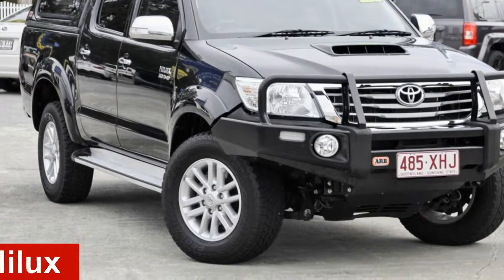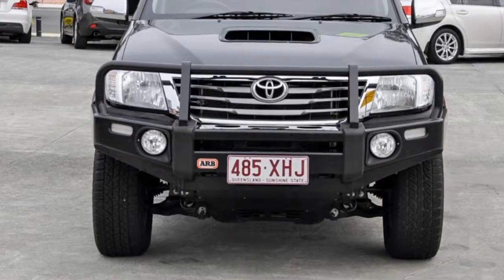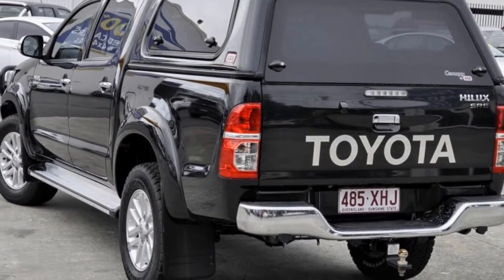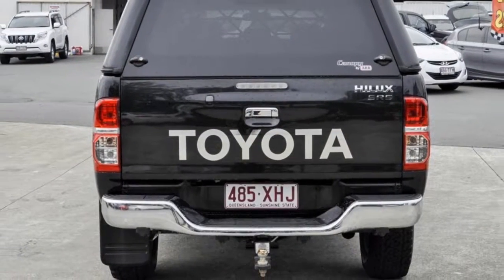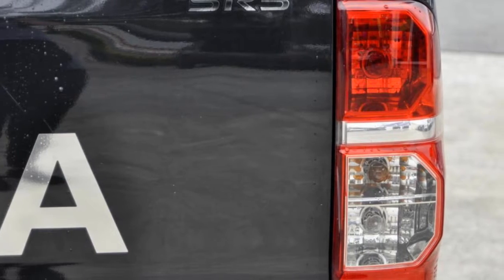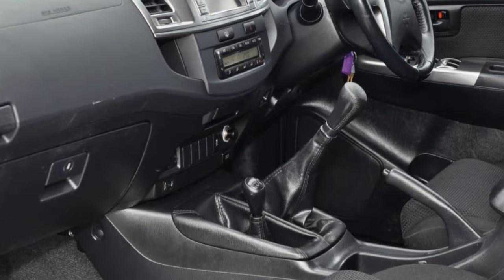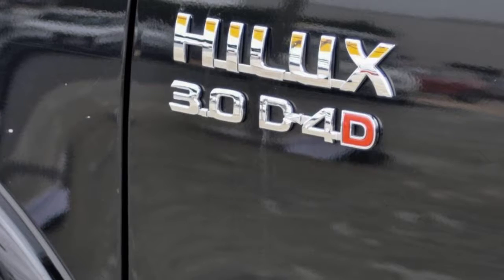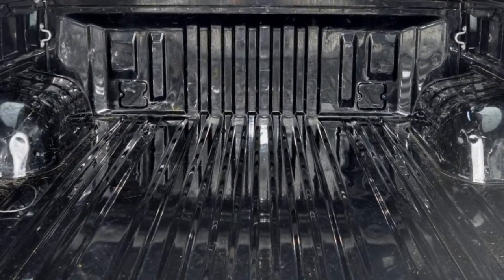2013 Toyota Hilux KUN26R MY12 SR5 Double Cab Black 5 Speed Manual Utility